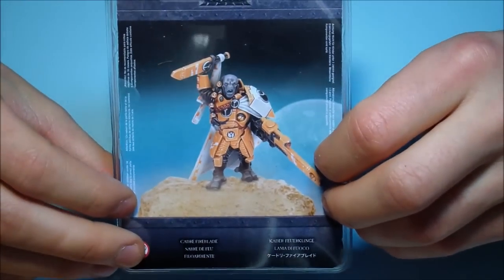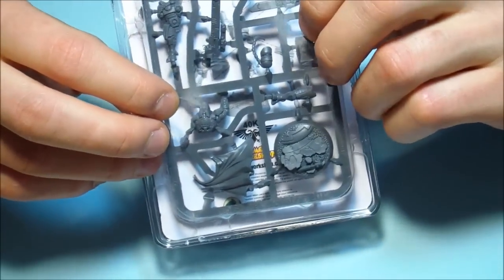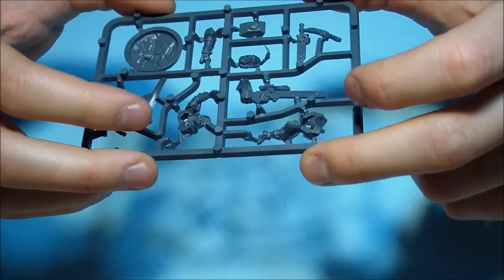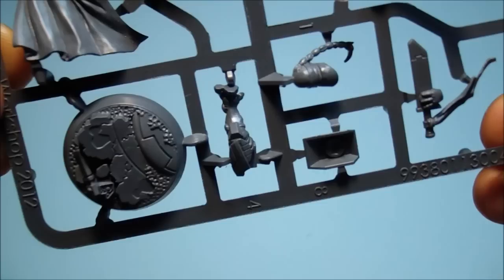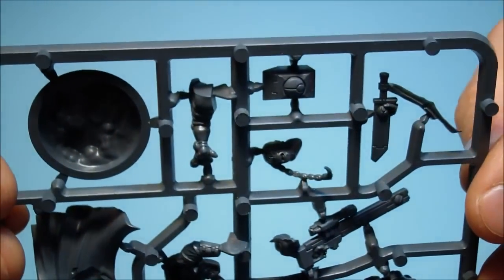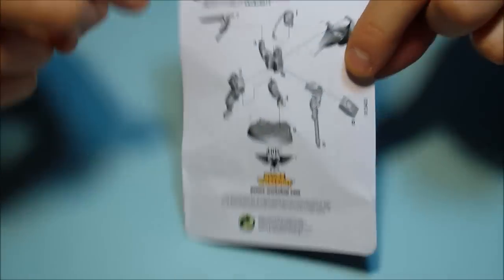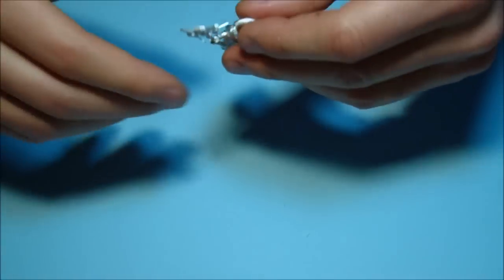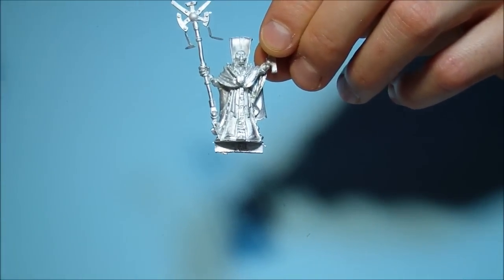New Taulicious Cadre Fireblade unboxing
Cadre Fireblade -unboxing